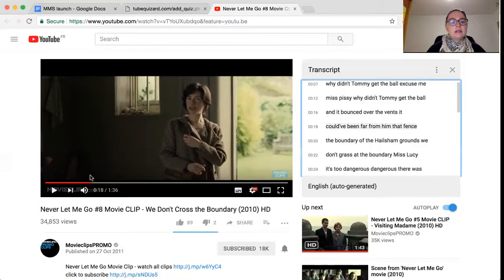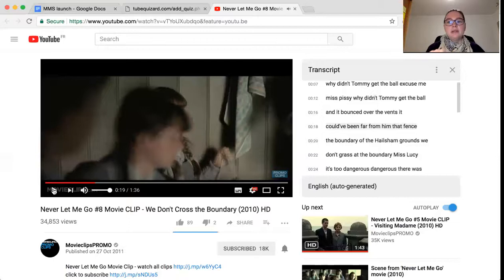Understand This Movie Clip In English Without Subtitles. "Never Let Me Go" with Keira Knightley.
Hey, I’m Cara and I help advanced learners who love TV and cinema fall back in love with their favourite films and series by getting subtitle free.

Join the Leo Listening Movement and get my free video on how to understand what you watch in English

To read along with the blog post as you listen, go

Discover my products and services to help you break free from subtitles

Last week we were talking about the two things that you must do whenever you want to understand anything that you listen to, preferably something that has some kind of written text to go with it like subtitles or a transcript.

First you need to diagnose your problems, and we talked about the ways to do that in last week's post. The main way is to do dictations, and that's where you find out what you're struggling with. The second thing to do is to fix the problems.

We said that, typically in films, you're going to encounter problems due to unfamiliar cultural references, unfamiliar words, or words that you do know but that sound different in fast, spoken English.
Words that sound different in fast speech

In today's post we're focussing on that last situation, with words that you do know, but which sound different because most of the time, that's the problem that people have.

You hear words that you know, but they sound different because of the way sounds join together, or sounds disappear because of the way it sounds when we speak fast.

We're going to work on a clip from "Never let me go" which I think is quite challenging and we're going to talk about some of the typical tricky bits. We're also going to focus on different ways to fix the problems you might have.